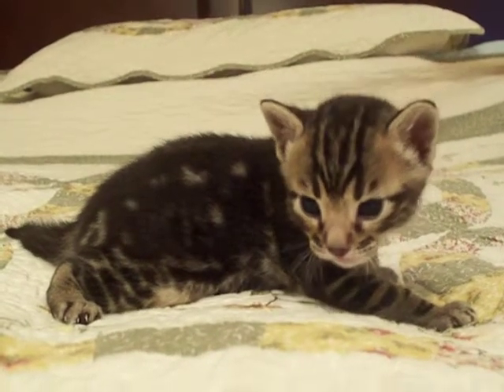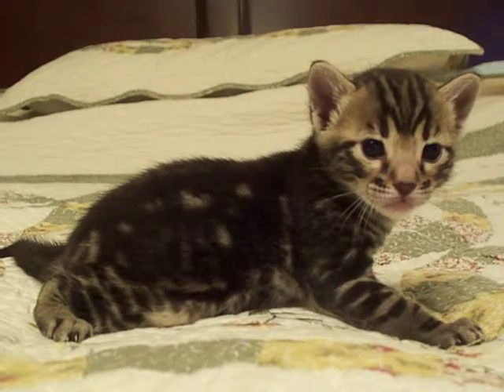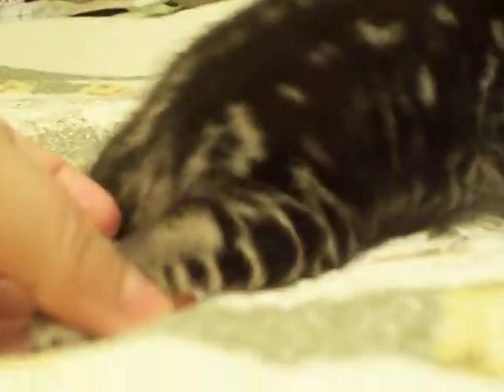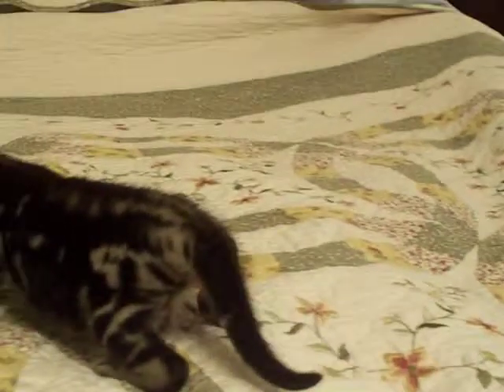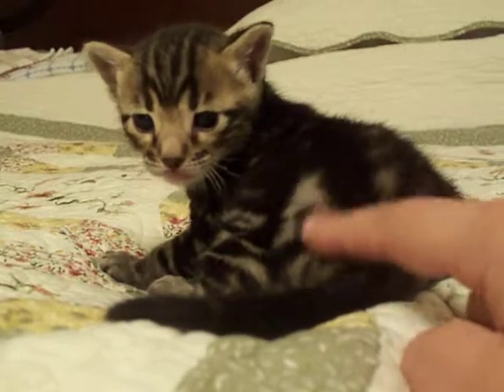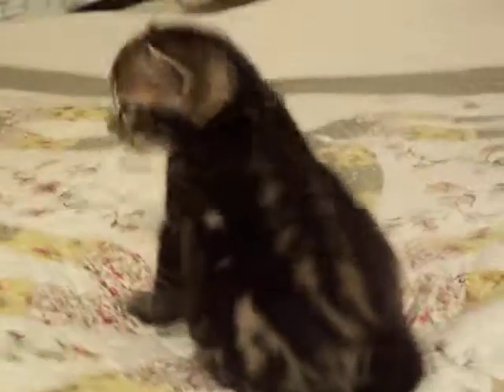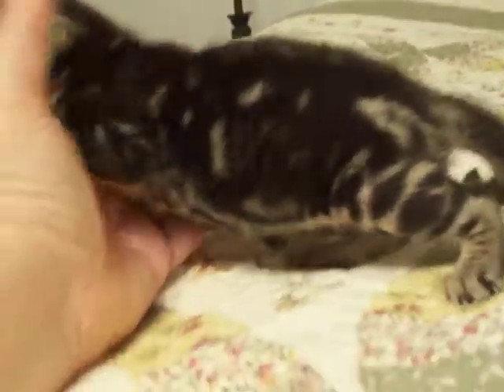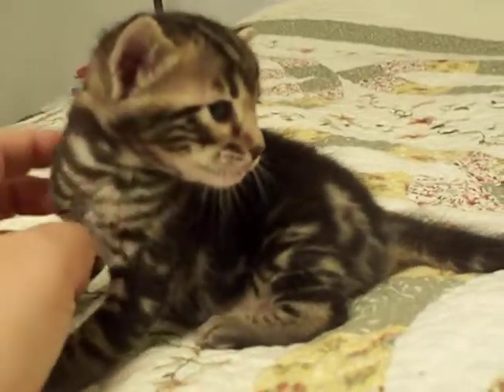Mowgli 3 wk video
Mowgli is 3 weeks old in this video. He is a large structured kitten that is considered to be a brown marble Bengal kitten. He has nice small round ears, round eyes, and a strong chin. His background color will be a very cool brown. He is very curious and has been the first to adventure out of the birthing box.